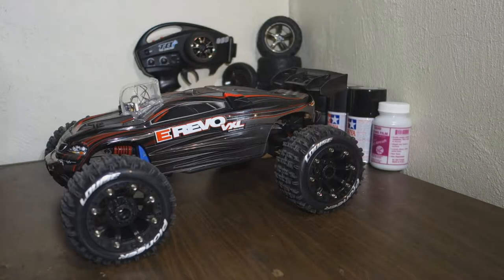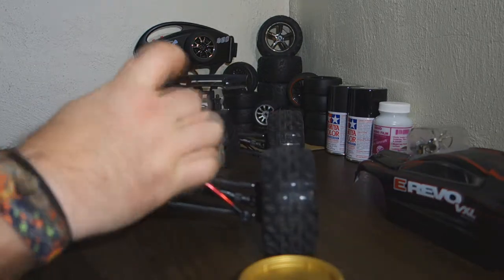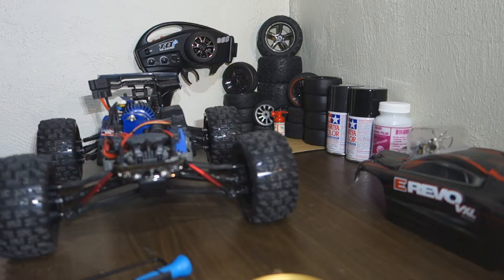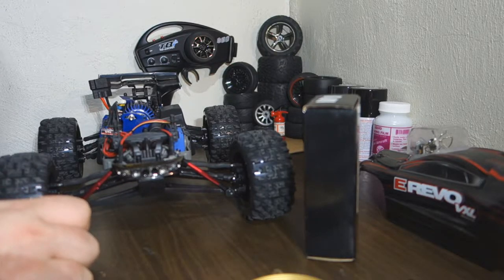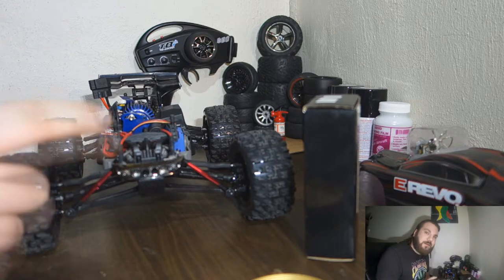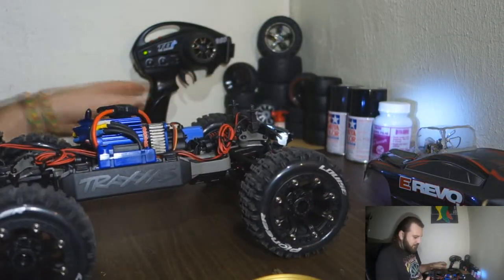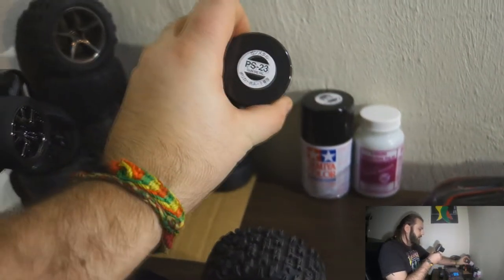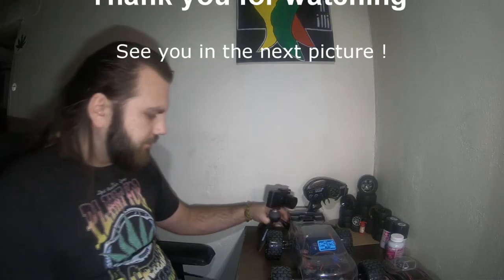TRAXXAS E-REVO 1/16 BRUSHLESS HOW TO CHANGE SPURGEAR GOPRO HERO6 BROKEN ALREADY?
How to change spurgear on E-revo 1/16 vxl brushless.
Found out that it actually was not the spurgear so happy days so far !
Problem with the new GoPro hero6.